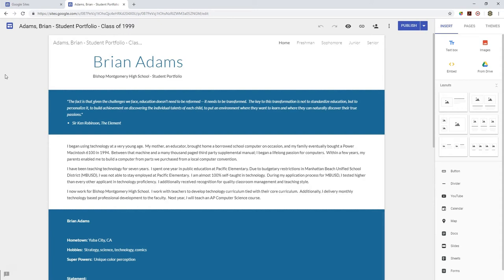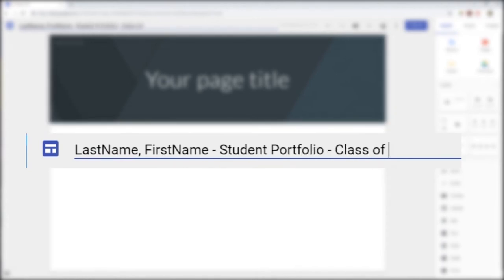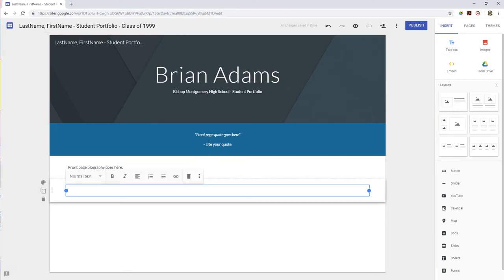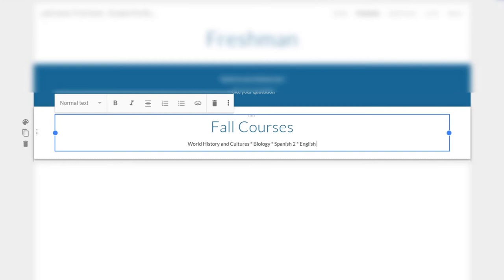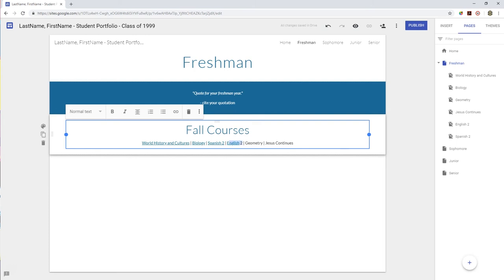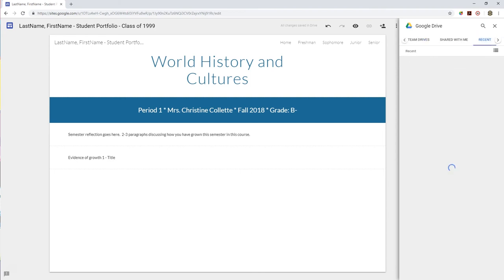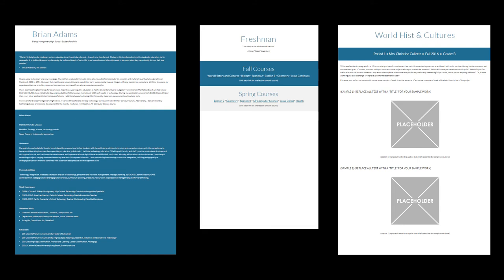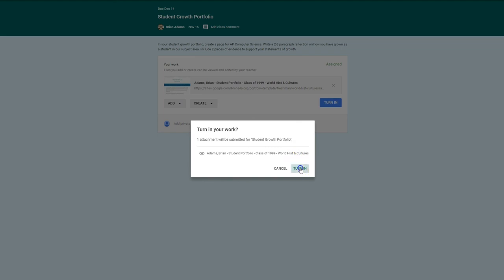Student Growth Portfolio - Instruction